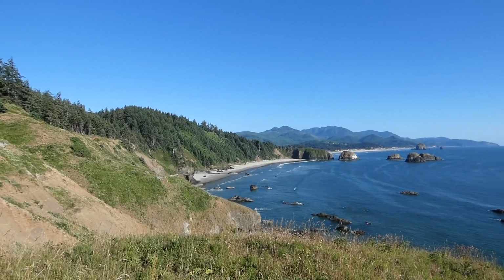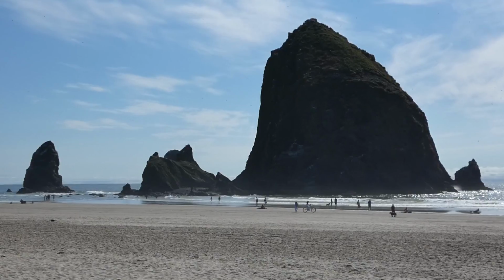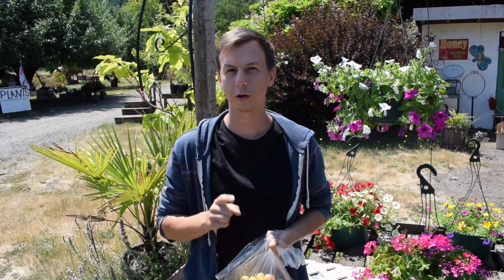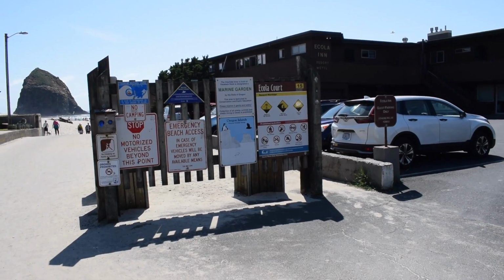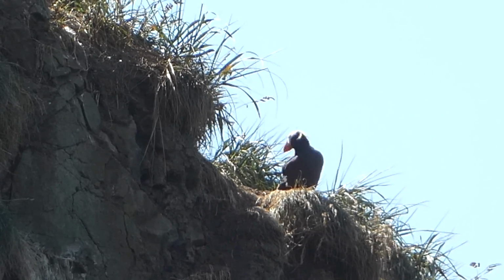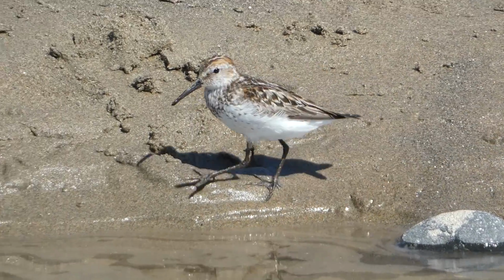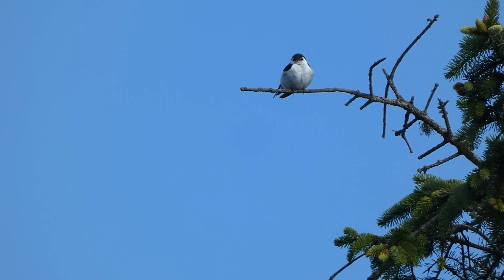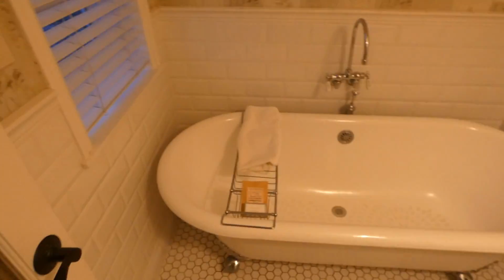Birding in Oregon! Puffins, Warblers, Seabirds, and more!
Oregon is a beautiful state filled with amazing scenery and animals. We went on a trip to Oregon during the summer to see everything ng the state had to offer. This video is the first travel vlog style, in a series documenting the entire trip day by day.

Special thanks to our members Liz McQuaid, Sarah Coffey, Barbara Cole, Chris Slagle, Sally, Sarah, Scott Carmichael, and Laurie Borgers!

Nikon D5300
Derek's vlogging and macro camera

Tufted Puffin in cover image by Lisa Hupp (public domain, edited)